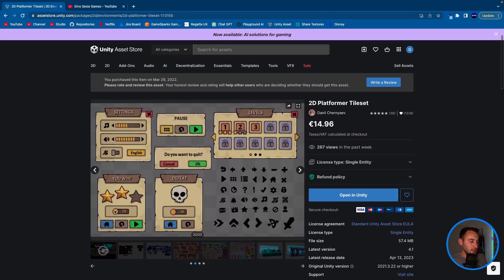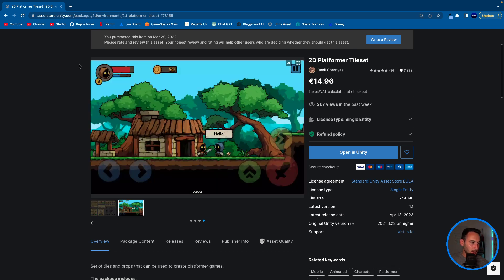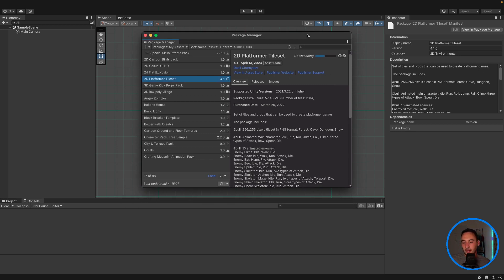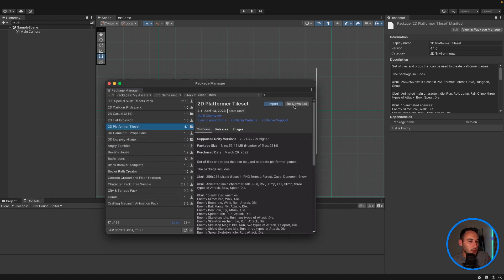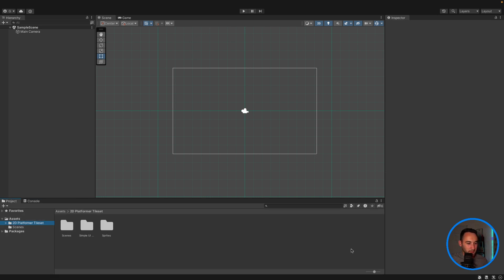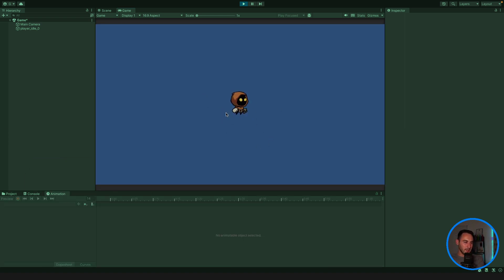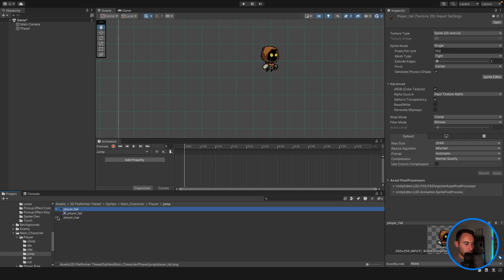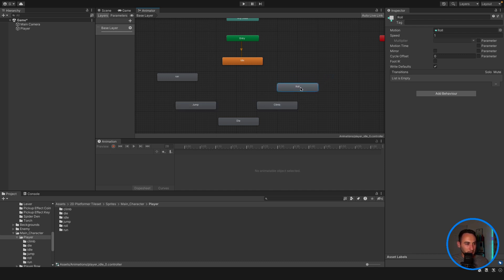Remaking the first game we made - 2D Platformer Episode 1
In this series we start creating a simple single level 2D Running Platform game using an asset pack from the unity asset store linked below.